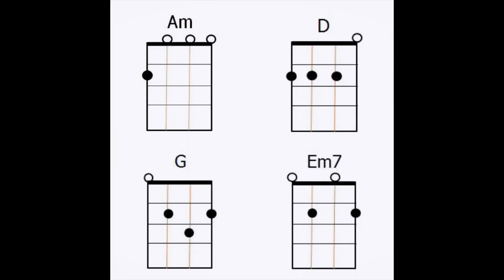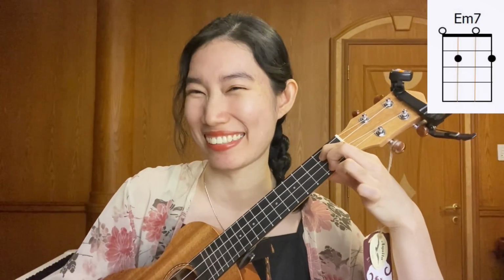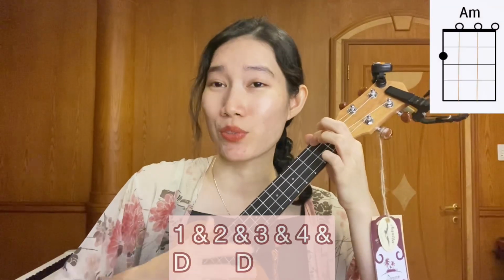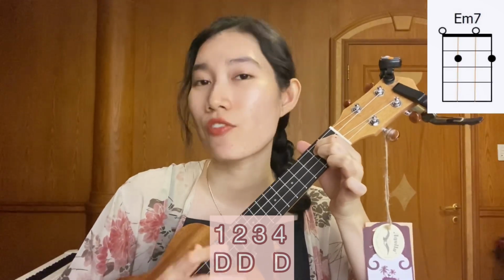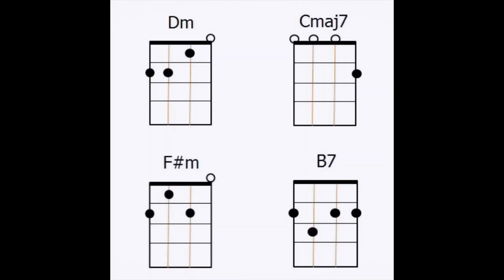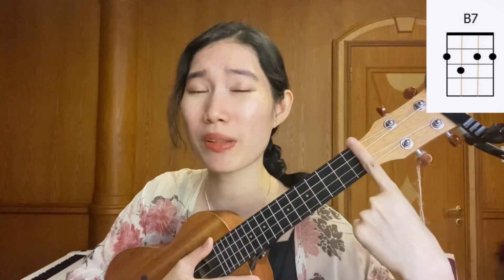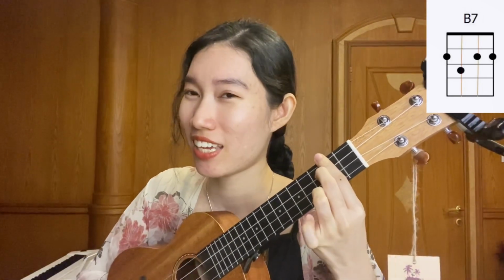TWICE - Alcohol-Free (UKULELE TUTORIAL) by Chairia Tandias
This song is such a summer bop! I didn’t like it at first but after repeating the song for about 10x, I’m obsessed with it!! I super love the MV too! All the girls look insanely beautiful!!

Subs coming soon!
0:21 = CHORDS (intro & verse)
1:54 = INTRO
2:04 = 1st VERSE
2:33 = CHORDS (pre-chorus)
4:04 = PRE-CHORUS
4:54 = CHORUS
5:19 = POST-CHORUS
5:58 = 2nd VERSE
6:53 = BRIDGE
7:16 = LAST CHORUS

Ukulele I'm using here⬇️⬇️
Donner Concert Ukulele DUC-1
Join Donner Vine Program (FB Official Group) to enjoy priority discount

I really hope you guys enjoy my ukulele tutorial of “Alcohol-Free” by TWICE (트와이스).

Come find me and let’s be friends!